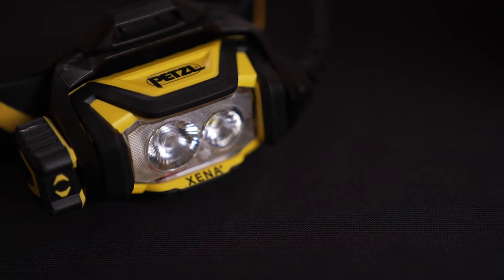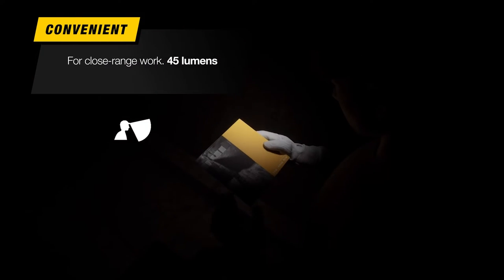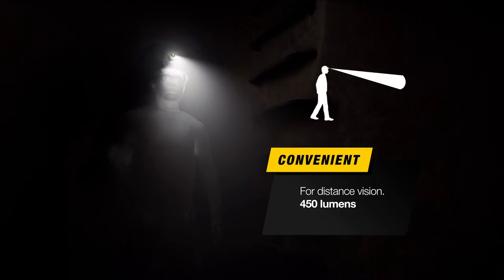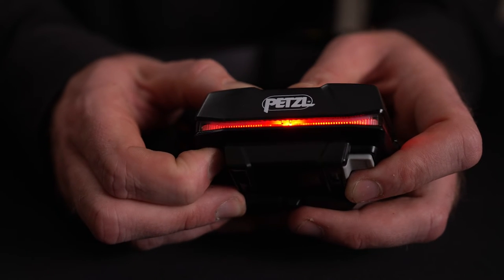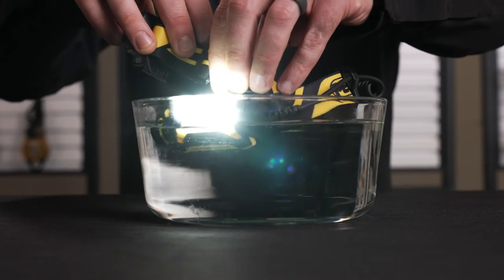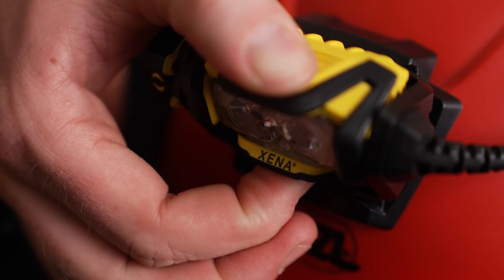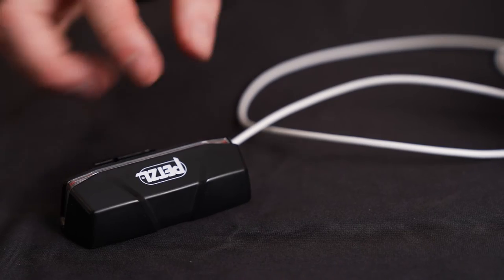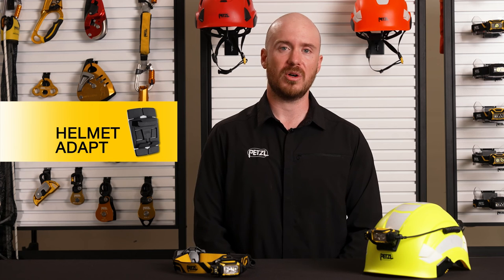Petzl XENA Headlamp Overview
The XENA is Petzl's newest headlamp designed for professionals. It offers an
 excellent weight-to-power ratio (185 grams / 1400 lumens) and the rear R1 battery pack provides a balanced and
 comfortable position.

It is fall-resistant, impact-resistant, waterproof, and dustproof. Three beam types and five lighting levels provide optimal visual comfort in various situations.